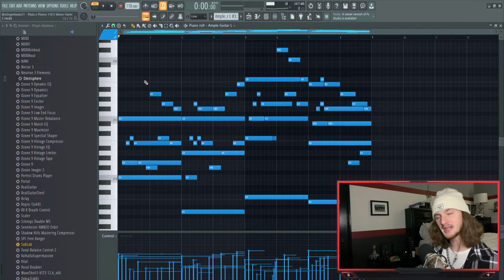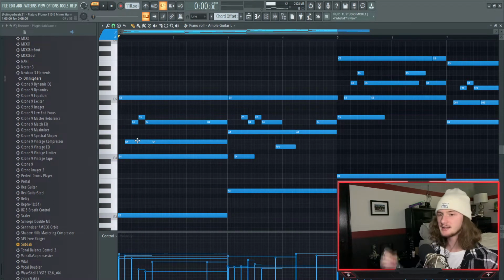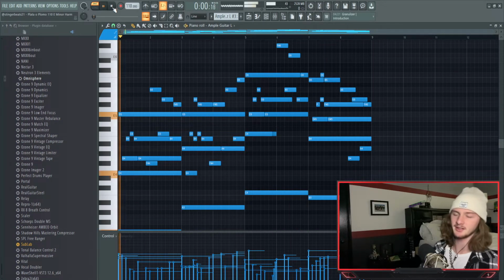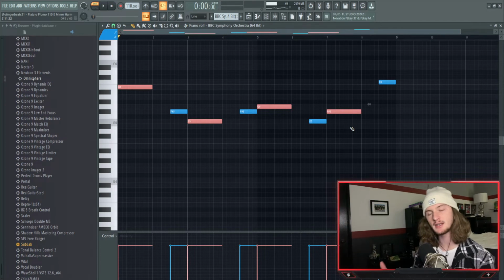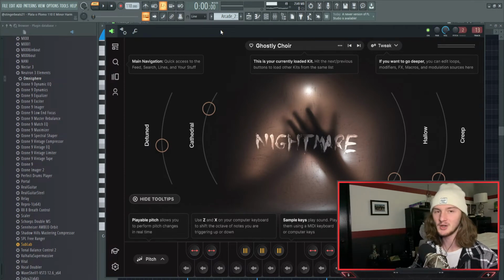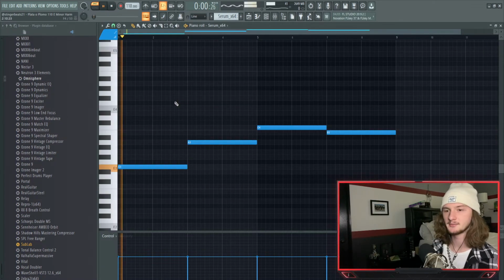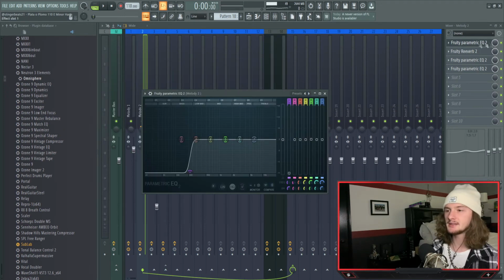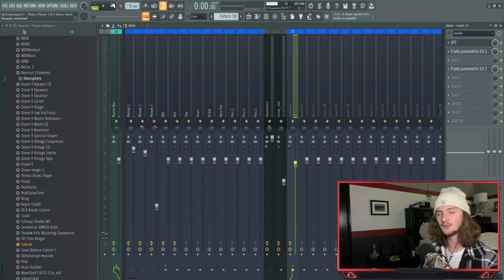How To Make DRAMATIC Flamenco Spanish Guitar Melodies For DDG | Fl Studio Tutorial 2022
Timestamps:
Melody Preview: 0:00
Intro: 0:35
Guitar: 0:47
Trumpet: 4:19
Strings: 5:36
Vocals: 6:07
Custom Bass: 7:02
Mixing: 8:23
Outro: 10:19

This video covers how to make a flamenco Spanish guitar melody in fl studio.